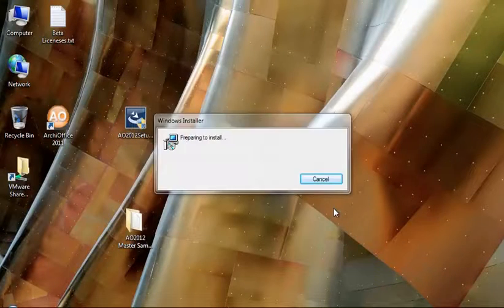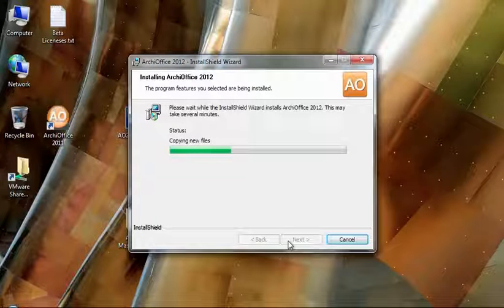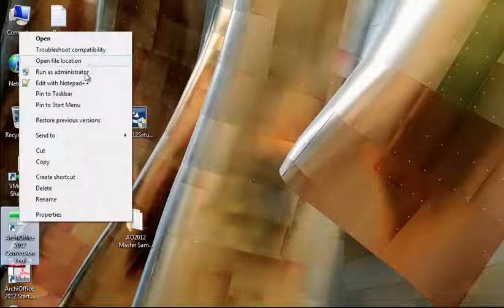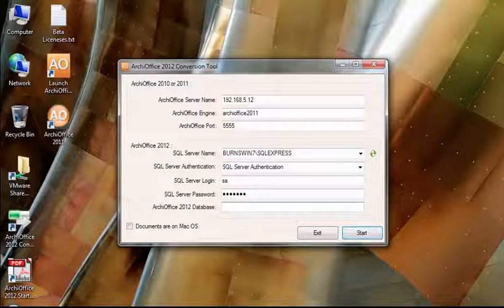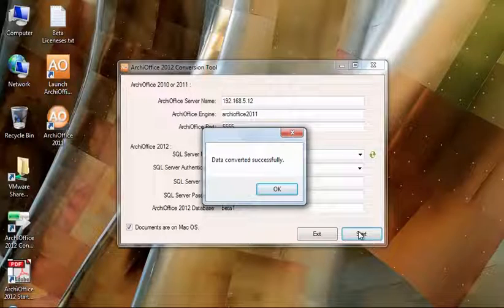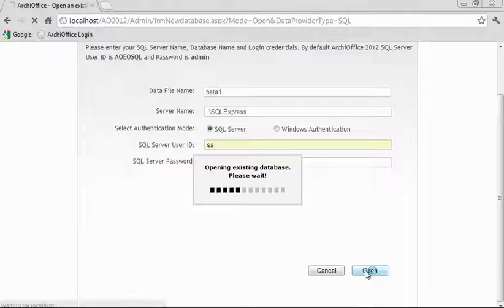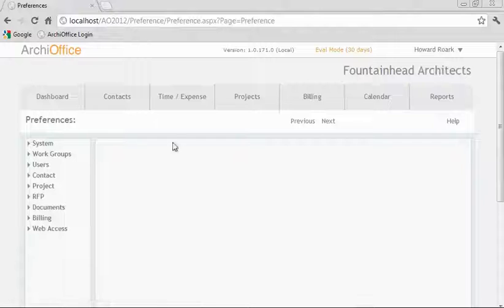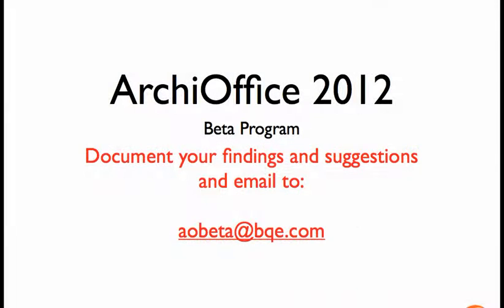Beta1Install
This video will help those firms who are testing ArchiOffice 2012 Beta to better understand the process needed to install the ArchiOffice 2012 Server, Migrate data from a prior version of ArchiOffice and then launch the Beta so it accesses their database.